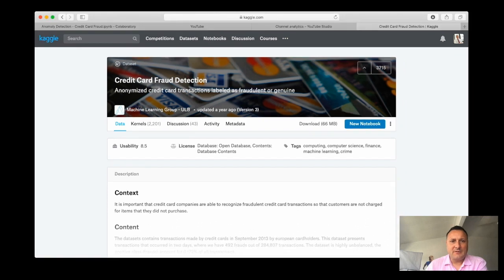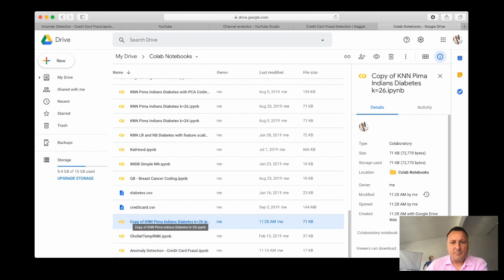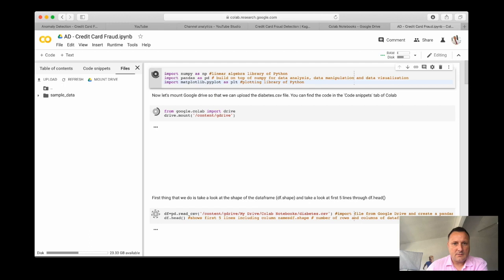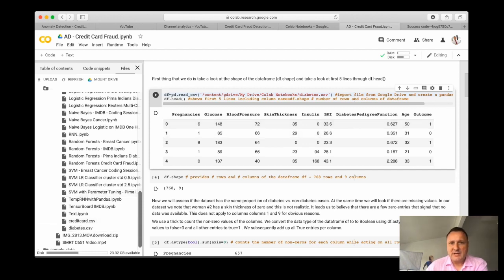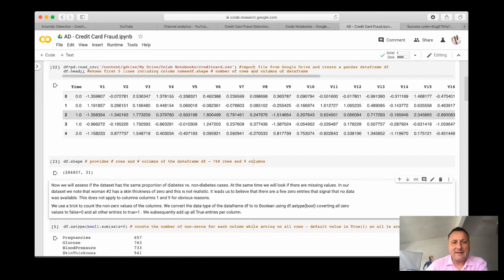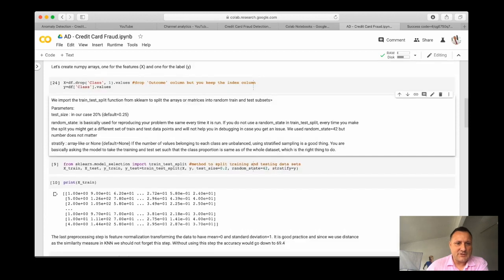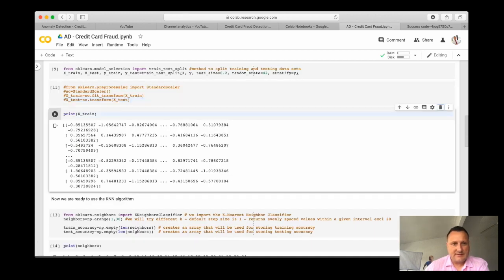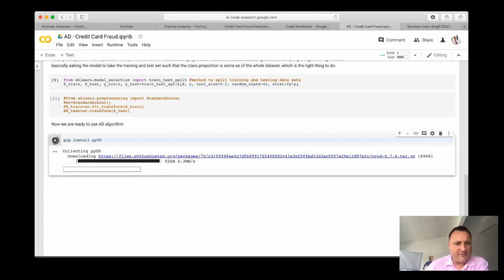#149 - Mastering Anomaly Detection with LOF in Python: Credit Card Fraud Detection Tutorial I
"Embark on a comprehensive coding journey to master anomaly detection using the Local Outlier Factor (LOF) algorithm in Python. In this tutorial, we dive deep into the practical aspects of identifying fraudulent activities within a credit card dataset available on Kaggle. You'll learn how to:

Download and load the dataset into Google Drive for processing.
Preprocess the dataset using Python, focusing on data cleaning and preparation for anomaly detection.
Utilize the LOF algorithm to identify unusual patterns that signify fraud.
Apply data splitting techniques to segregate the dataset into training and test sets, ensuring a robust learning process.
Explore the importance of feature selection and data scaling to enhance model accuracy.
This tutorial is designed for individuals with a basic understanding of Python and data science concepts, looking to specialize in anomaly detection techniques. Whether you're a data science enthusiast or a professional looking to sharpen your skills, this video offers valuable insights into tackling one of the most pressing challenges in the financial industry today: credit card fraud detection.

Join us as we unravel the intricacies of anomaly detection, equipping you with the knowledge and skills to implement these techniques in your projects. Let's decode the secrets of effective fraud detection together!"

This description aims to provide potential viewers with a clear overview of what to expect from the video, highlighting its educational value and practical applications.